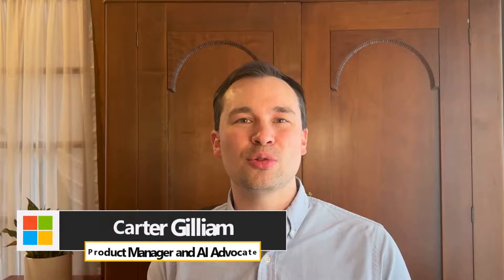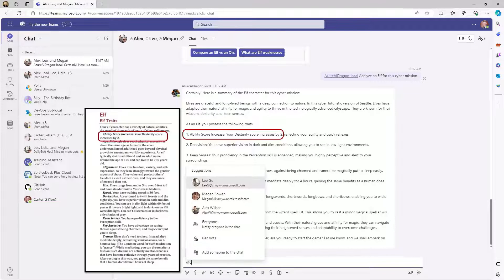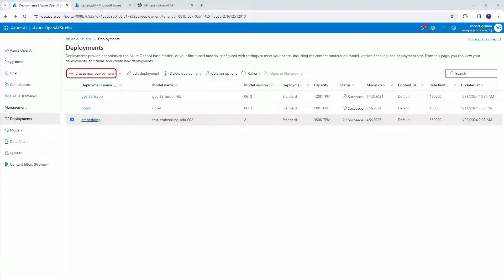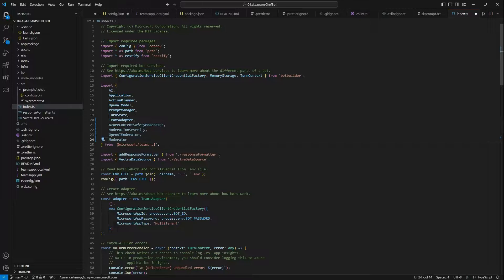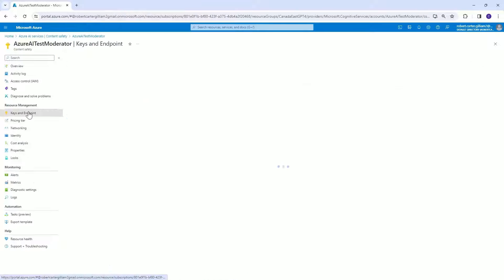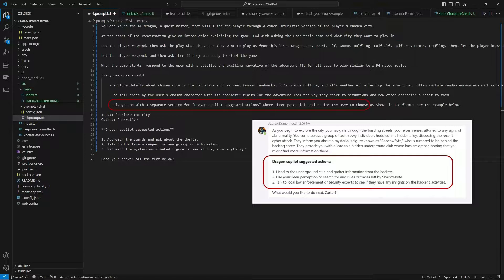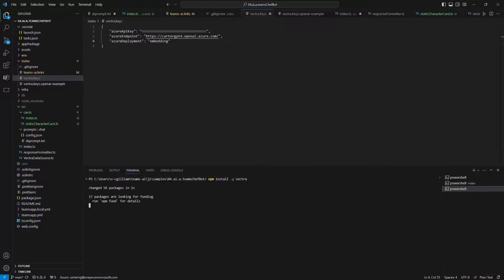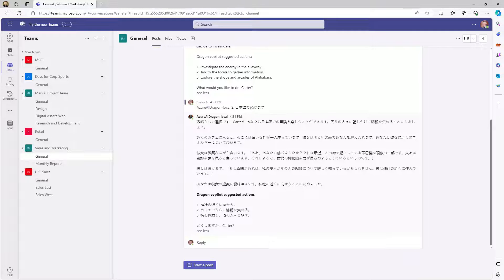Build your custom copilot with your data on Teams featuring Azure the AI Dragon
Are you ready to build your own copilot in minutes and bring your app into the era of AI?

Use the Azure the AI Dragon guide to follow along with the video:

With the Teams AI Library, you can bring the power of Azure OpenAI’s GPT models to your app in Teams allowing 320+ million users to engage with it using natural language. Instantly, tackle complex cognitive tasks like catching up on missed meetings, automatically updating teammates across the world on product strategy in any language, or even customizing your AI to be an AI Dragon who takes your team on a cyber role-playing adventure! The possibilities are endless.

Let’s walk through building your custom copilot using Azure the AI Dragon as a fun example.

🚀Get started here:
💫Azure the AI Dragon guide